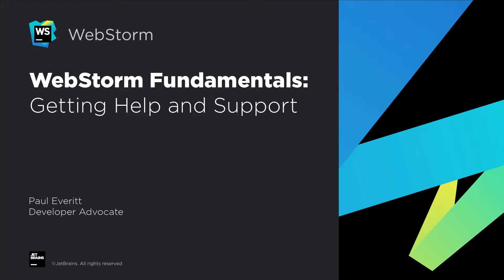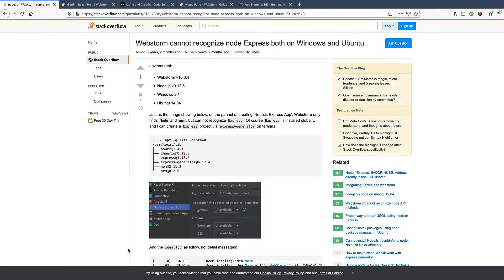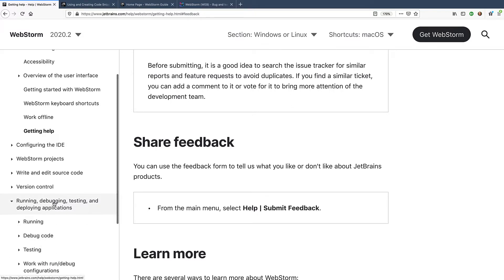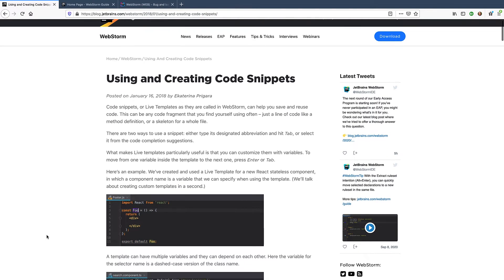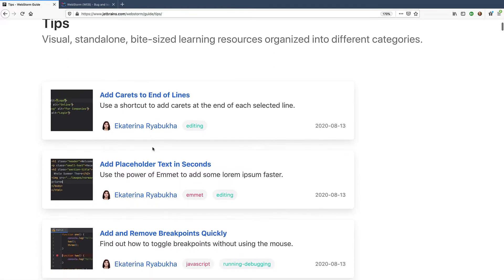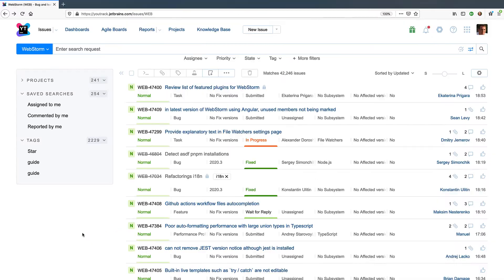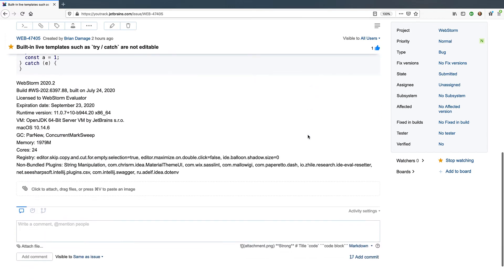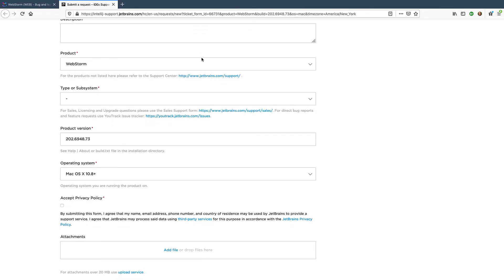WebStorm Fundamentals: Getting Help and Support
In this video, we'll share some tips on what you can do if you encounter a problem or get stuck when doing something in WebStorm.

Contents:
0:00 - Intro
0:11 - Looking for information on the web
0:33 - Finding answers in the WebStorm documentation
0:52 - Reviewing tutorials and product news
1:10 - Going through some tips and tricks
1:23 - Reporting an issue or creating a feature request
1:52 - Submitting a support ticket from the IDE
2:07 - The difference between filing an issue and creating a ticket

Category